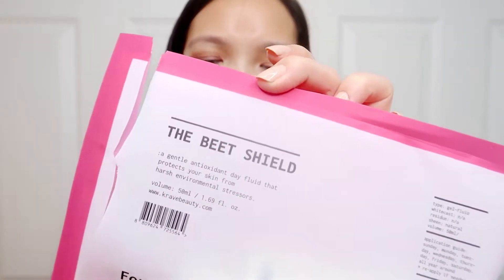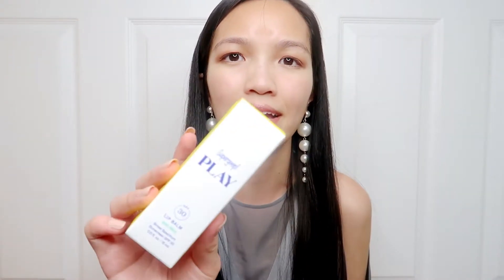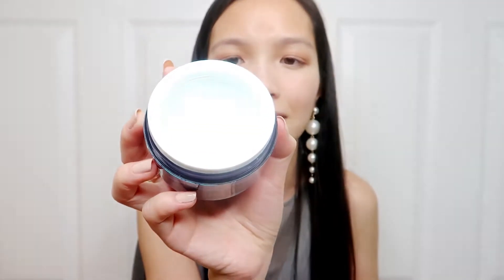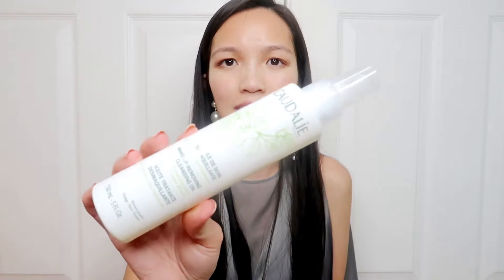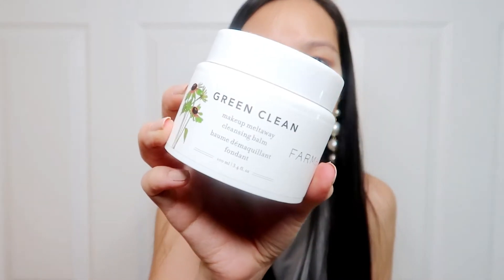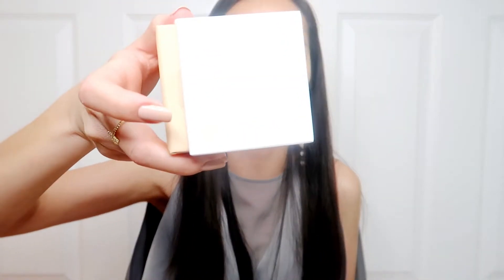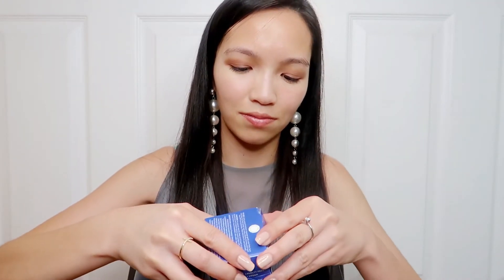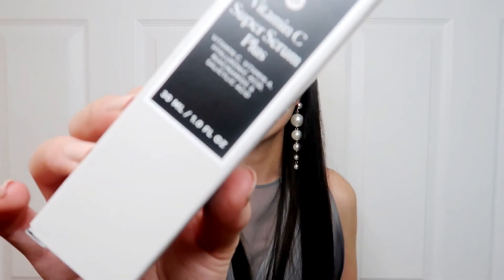AFFORDABLE SKINCARE HAUL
AFFORDABLE SKINCARE PRODUCT HAUL | Beauty

Skincare products may work differently for everyone depending on your skin type, so if you're new to this topic I would suggest learning how to choose skincare products that are best suited for your skin. Just for reference, my skin type is dry. What may work for me, may not always work for you. The purpose of this video is just to share all my recent skincare purchases.

Skincare by Hyram @Hyram and Susan Yara @MixedMakeup are a couple of my favorite Skincare Specialists among the many that I follow on YouTube. They are very knowledgeable on the subject and provide a lot of valuable information for all skin types, so if you're interesting in learning more about skincare I would recommend checking out their channels.

Supergoop PLAY Lip Balm SPF 30 with Mint

Peace Out Pore Treatment Strips

SEA drink of H2O hydrating boost moisturizer by Tarte

Caudalie Make-Up Removing Cleansing Oil

ZitSticka KILLA Kit 8 pack

Naturium Marine Hyaluronic Water Cream

Naturium Vitamin C Super Serum Plus

Pearl Drop Earrings

Gunmetal Satin Dress: Sold Out  (Similar Linked)

EQUIPMENT:
Canon PowerShot G7X Mark II
AmazonBasics 60-Inch Lightweight Tripod with Bag
Neewer Ring Light

HOW TO SAVE & EARN MONEY?